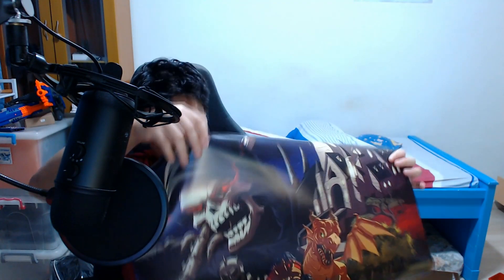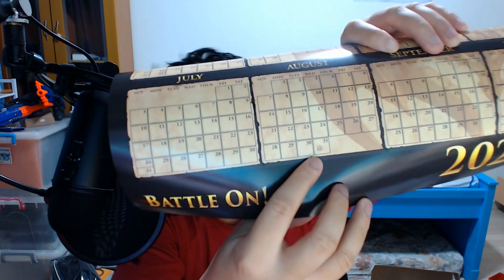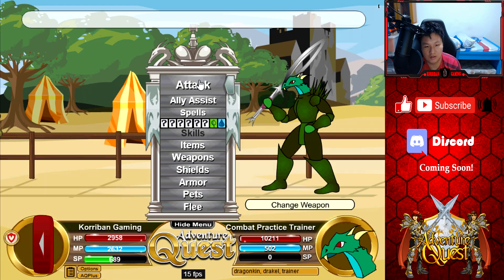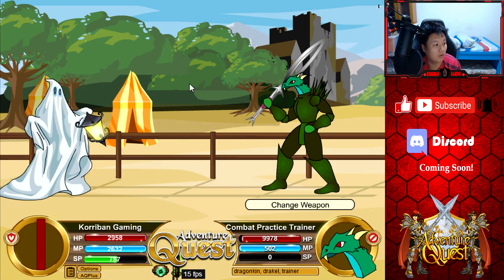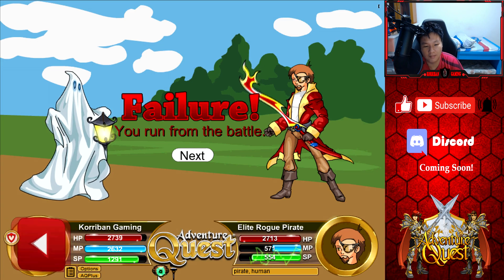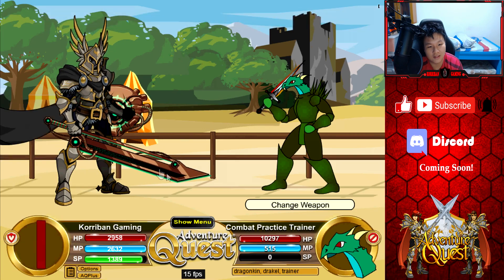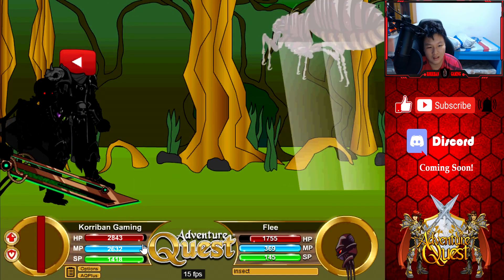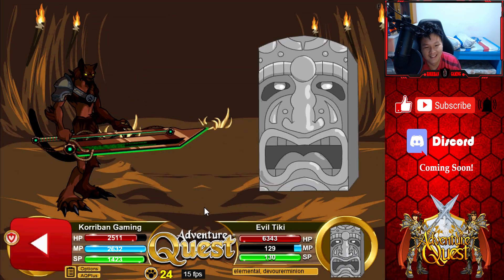Artix Entertainment Heromart 2022 Calendar Showcase + Adventure Quest Continuum Weapon & Shield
When will we ever get good items for AQ classic.